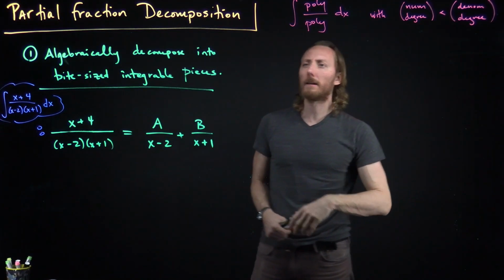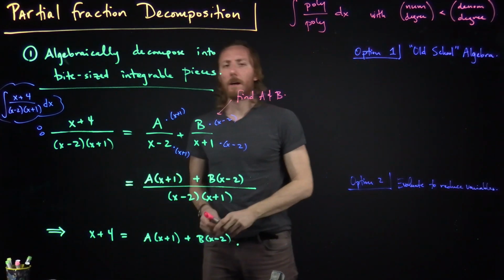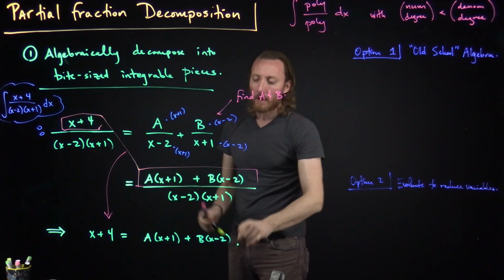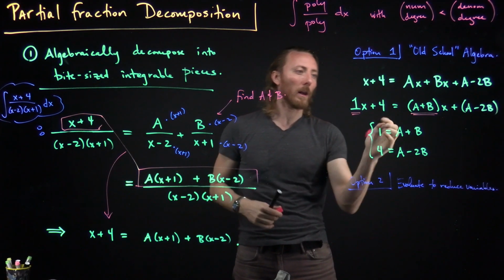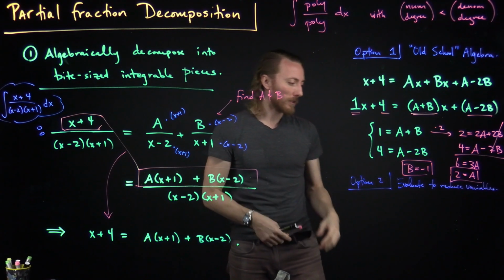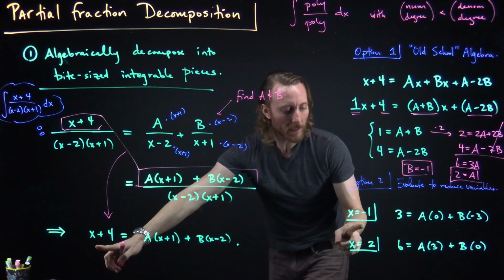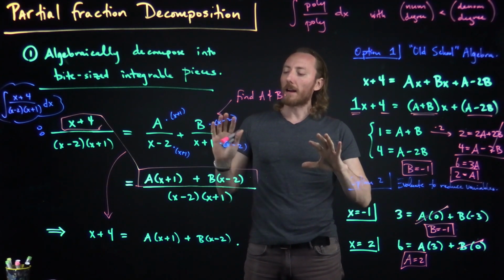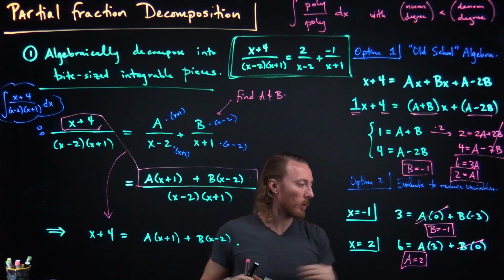Partial Fraction Decomposition - The Algebra